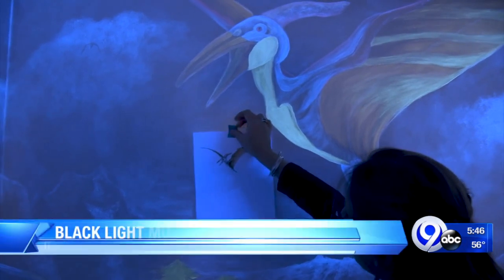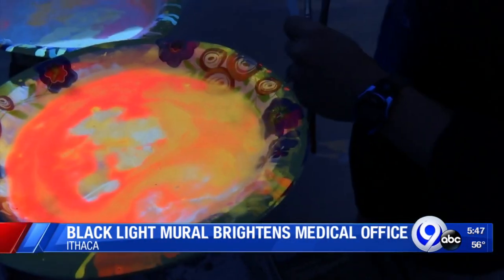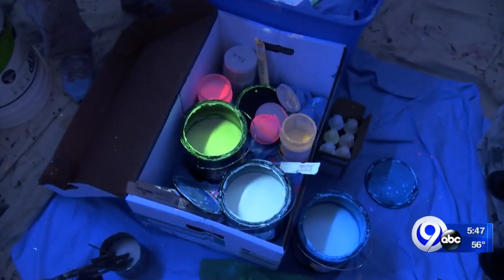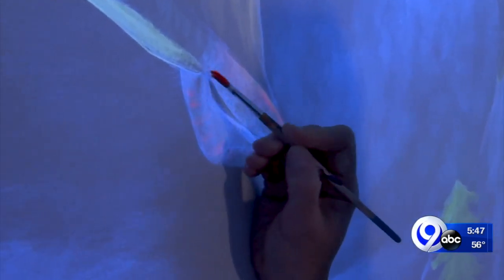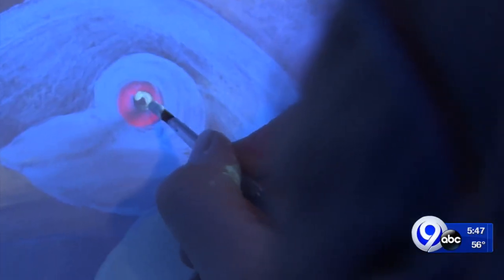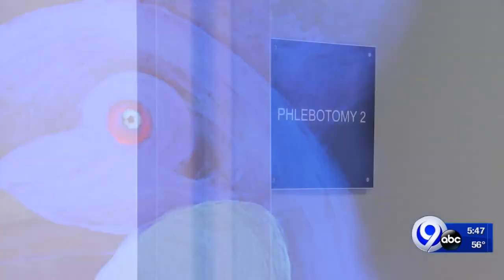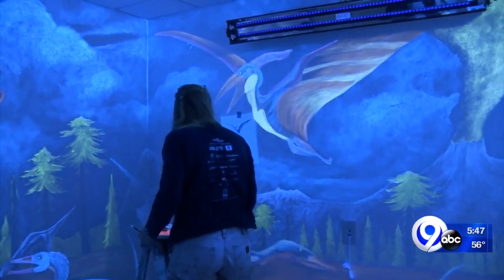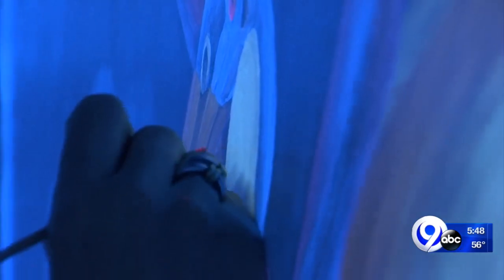Black-light mural brightens medical office in Ithaca